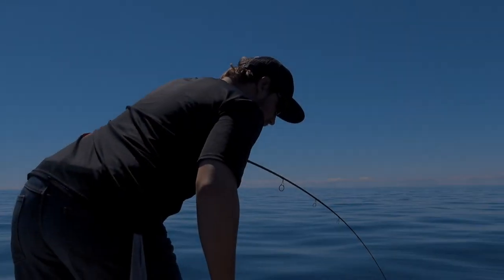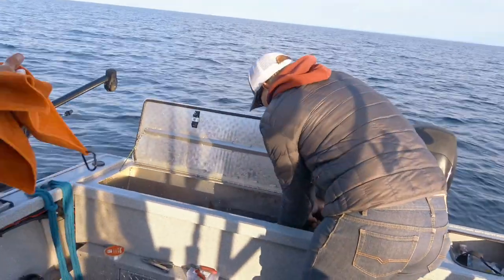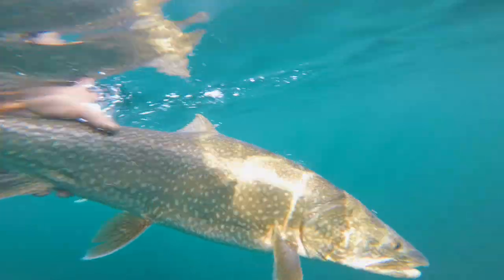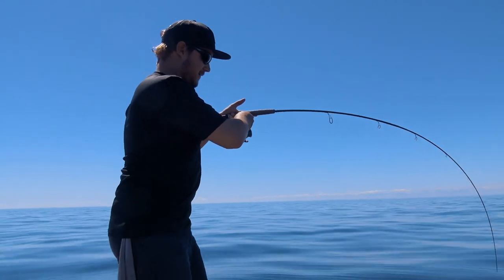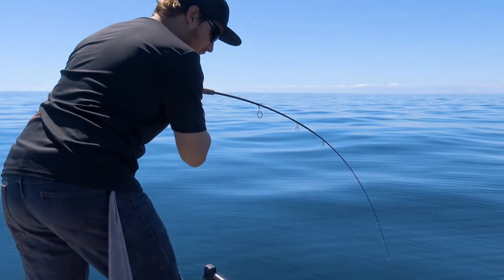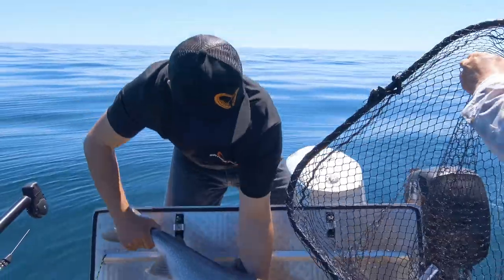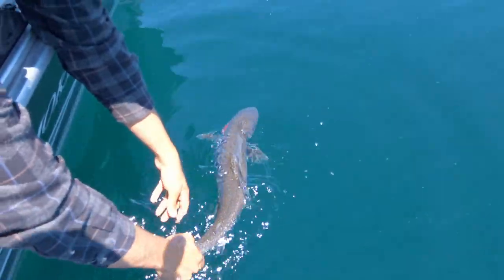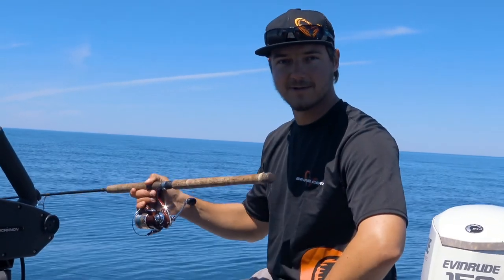Offshore Fishing in Lake Superior | Monster Lake Trout | Fish with Keweenaw Charters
Travis White, ProNav CEO and Owner of Keweenaw Charters, ventures way offshore into Lake Superior in a hunt for monster lake trout. Travis talks about what how to prep for a day fishing open water with no land in sight, what to keep and what to release, and how to handle these open water giants.

Looking for a GPS Anchor? to see how a GPS Autopilot is going to put more fish in your boat.